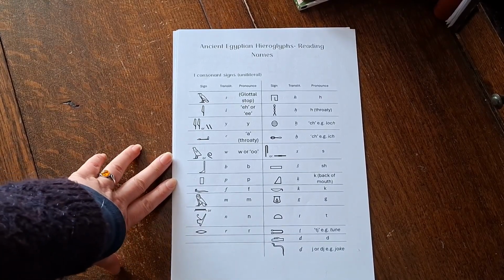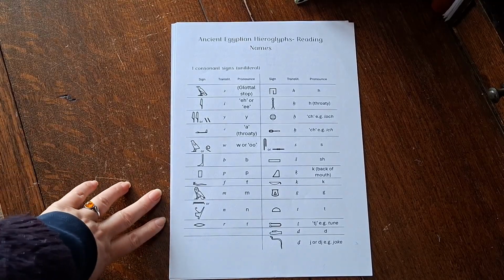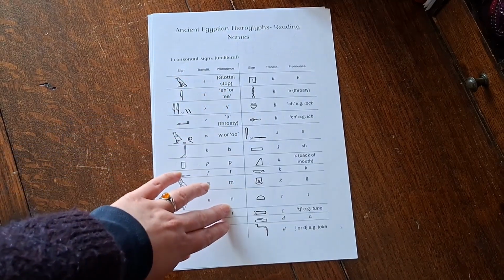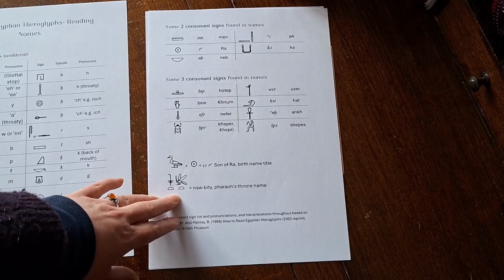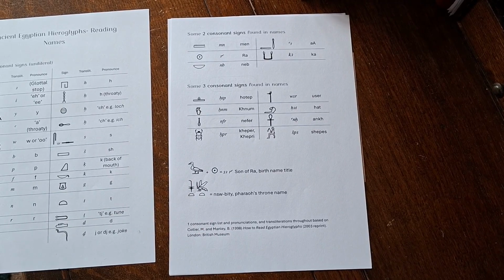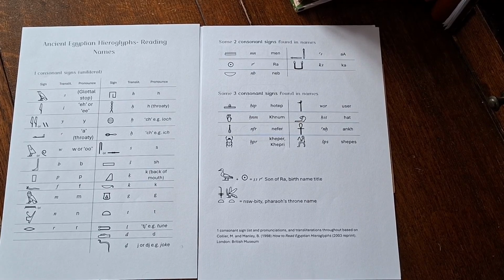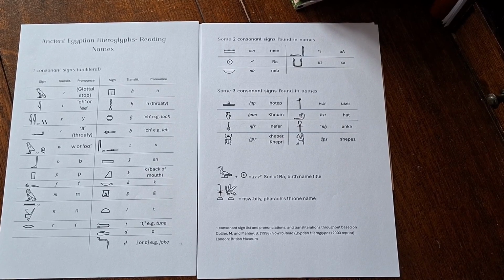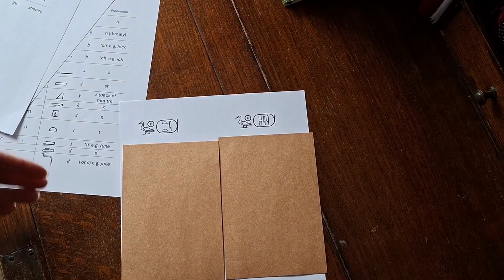Learn to Read Ancient Egyptian Hieroglyphs - Pharaohs' Cartouches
Start learning how to read ancient Egyptian hieroglyphs with this lesson on pharaohs' names

Resources:

Signs and their phonetic values- How to Read Egyptian Hieroglyphs by Mark Collier and Bill Manley